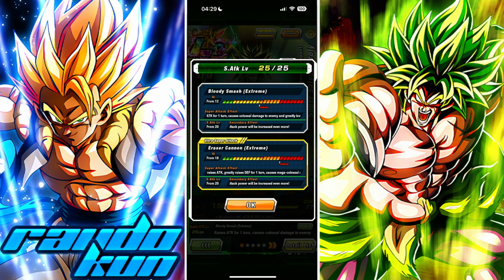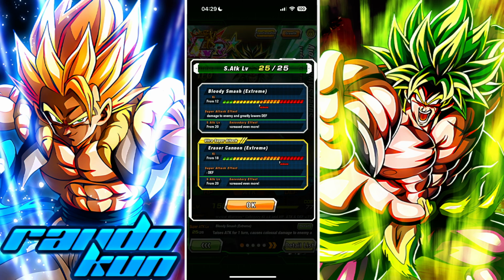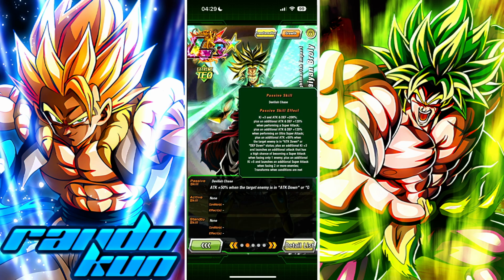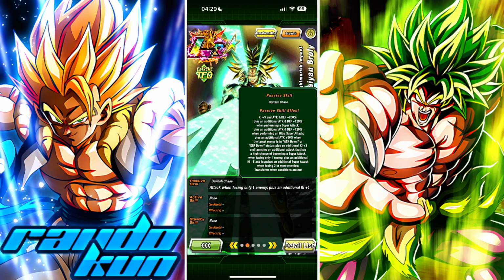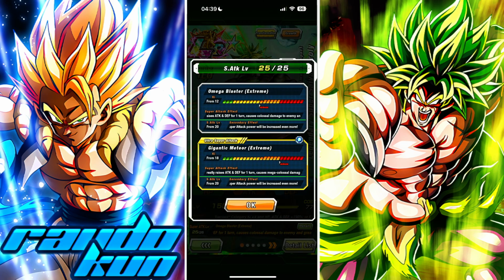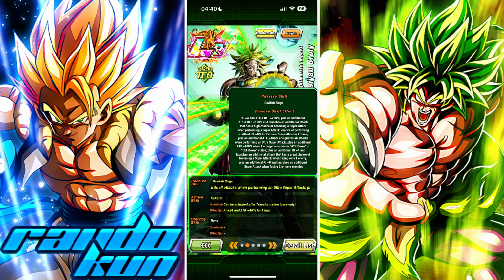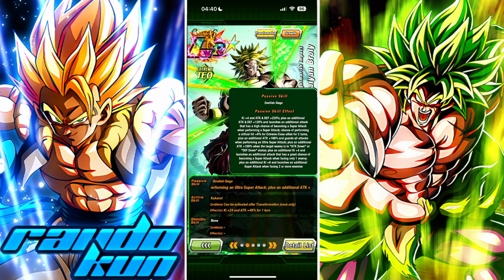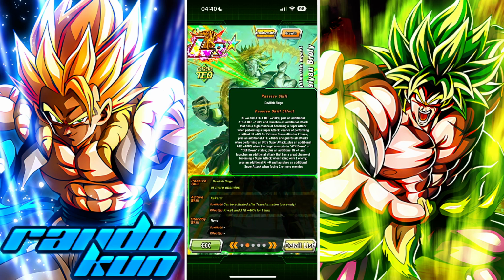AN ABSOLUTE DEMON! 100% MAX LINKS EZA LR TEQ TRANSFORMING BROLY! (DBZ: Dokkan Battle)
He's just insane. What do YOU guys think of him?

Video Title: AN ABSOLUTE DEMON! 100% MAX LINKS EZA LR TEQ TRANSFORMING BROLY! (DBZ: Dokkan Battle)

Socials!